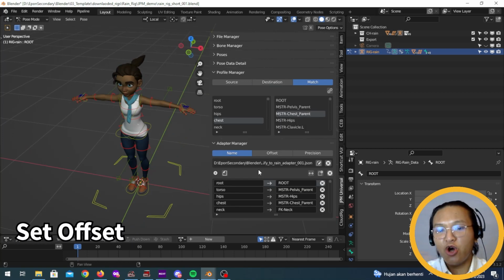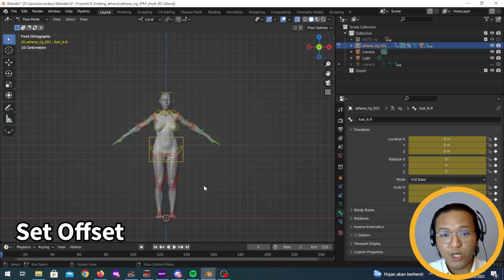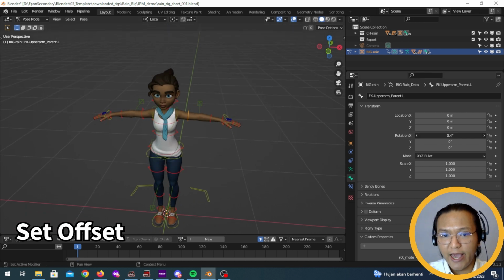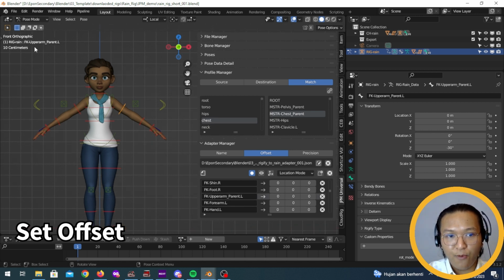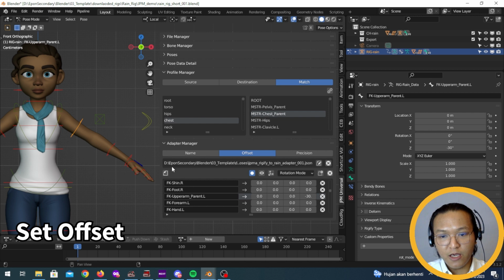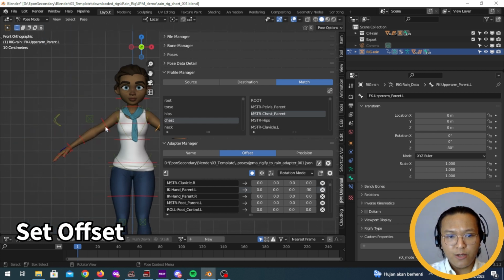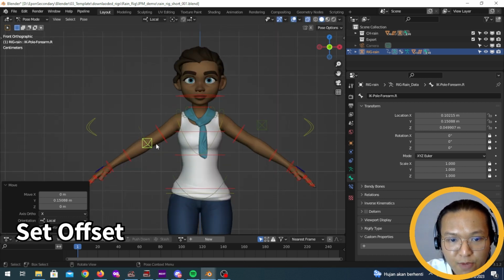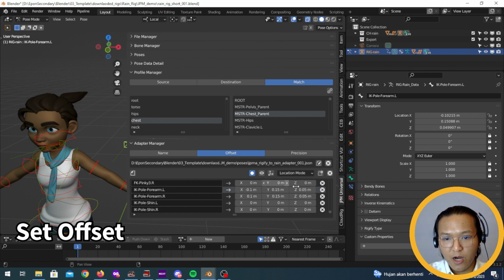Jason Pose Manager - User Guide - Universal: Set Offset